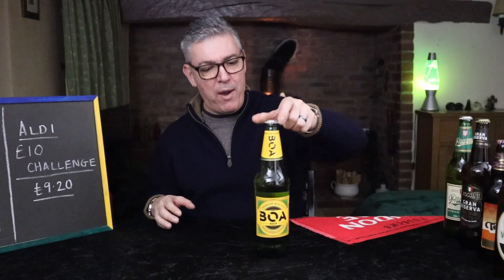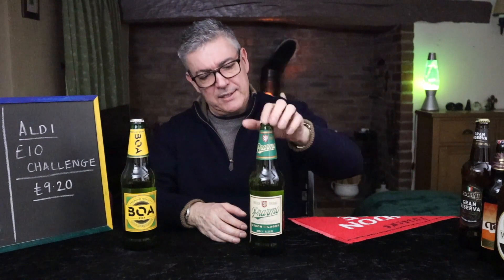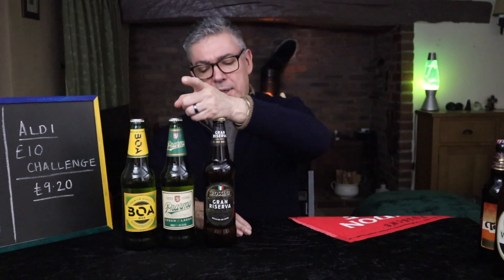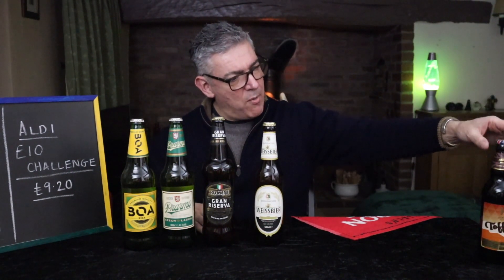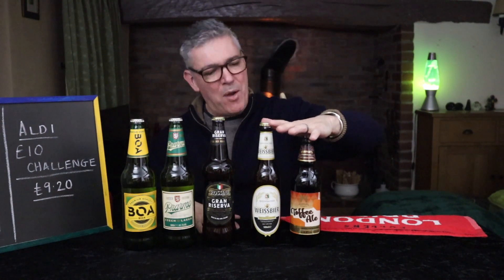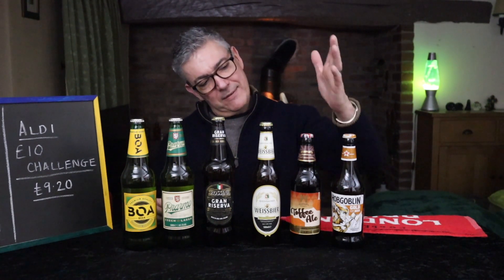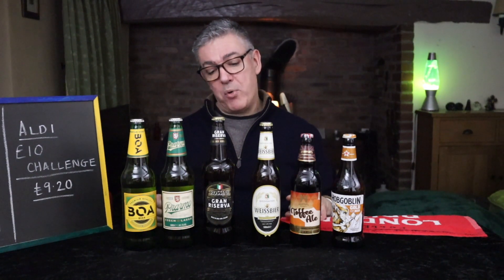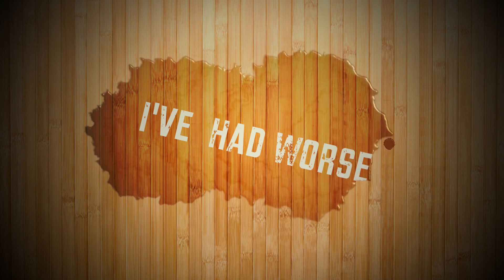ALDI £10 beer Challenge - what would you get ?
Big shout out to Scott and wanda's world for introdcing me to the £10 supermarket challenge. Spending only a tenner, Iheaded off to ALDI and chose as many interesting and different beers as i could without going over. Which beers would you have bought.

Cheers !